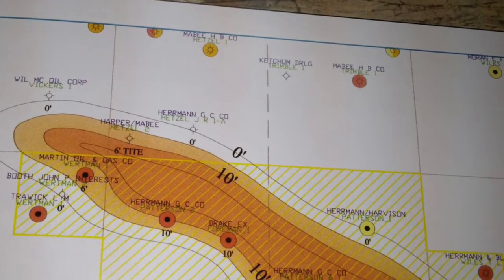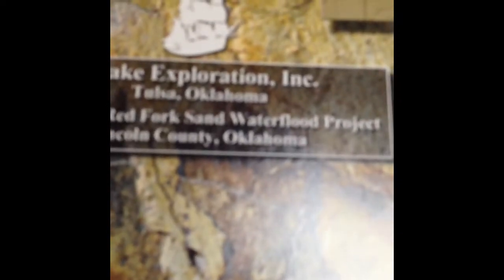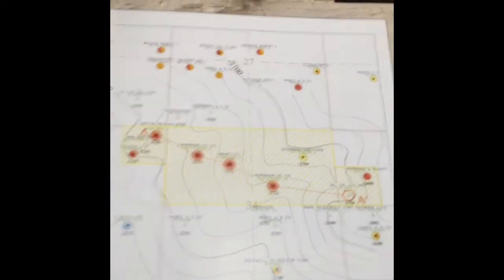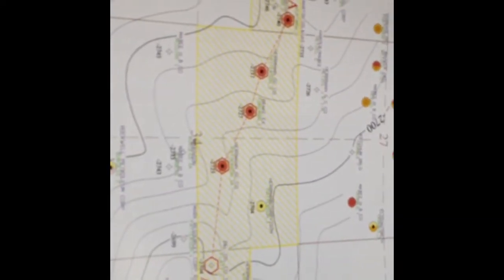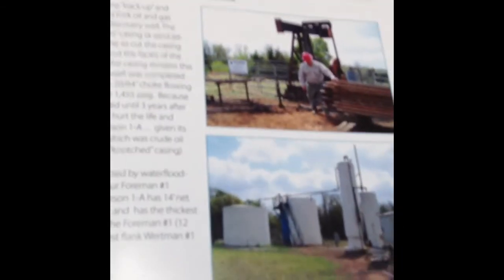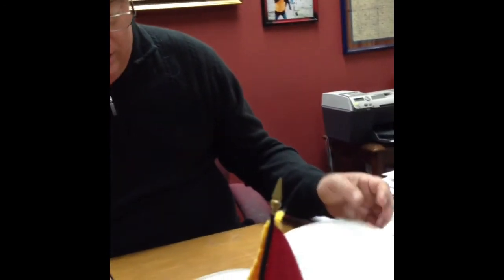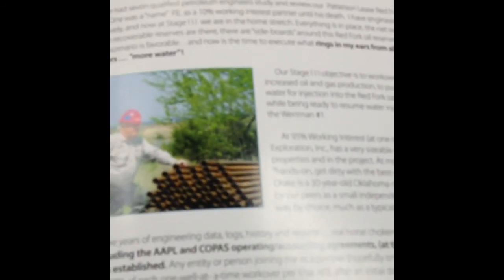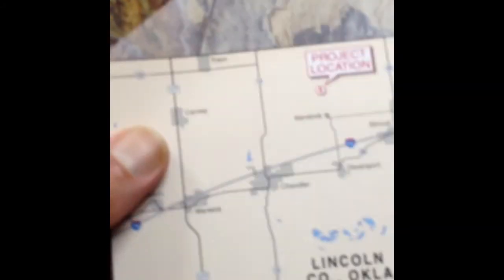Lincoln_Co_Oklahoma_Water_Flood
Lincoln_Co_Oklahoma_Water_Flood operated by Drake